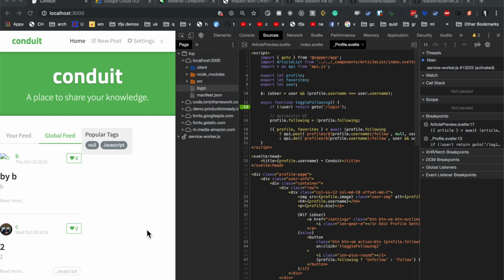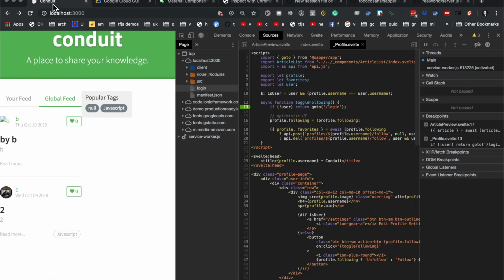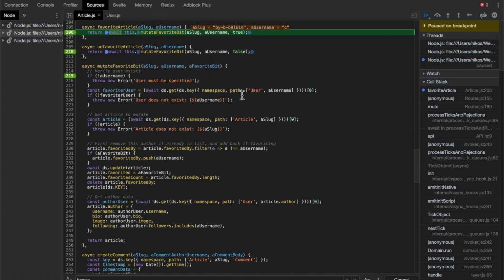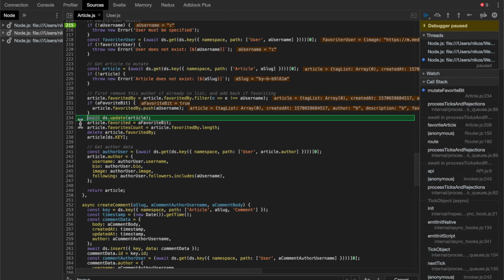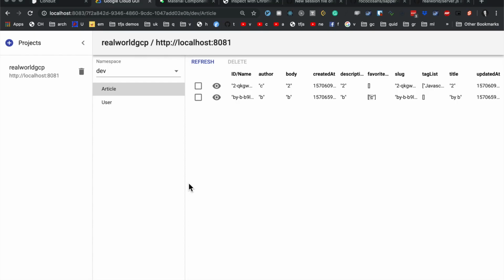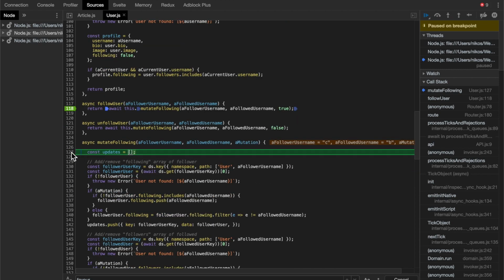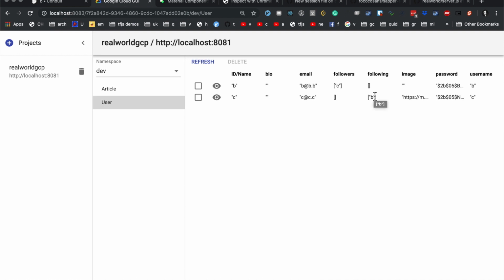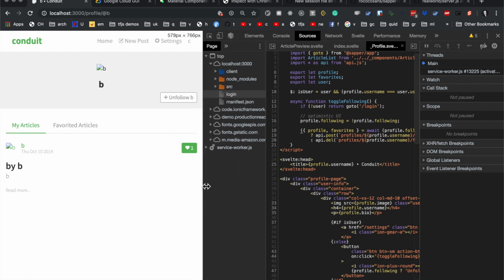Svelte Real Word App - Favouriting Articles and Following Users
I take you through how we toggle favouriting articles and following users on the Svetle side and Google Cloud Function methods with the datastore.